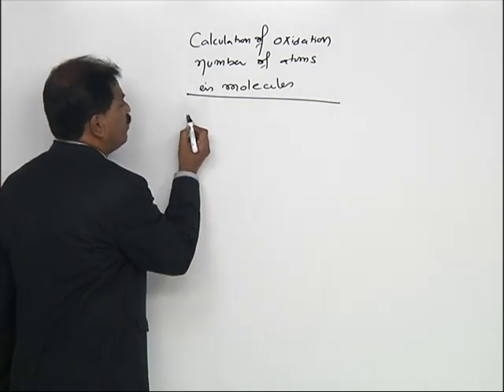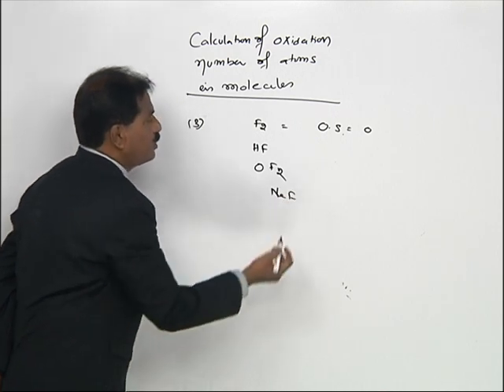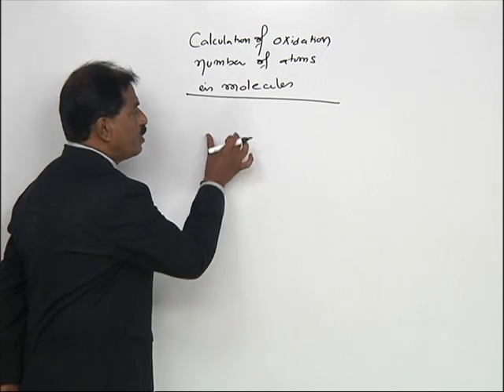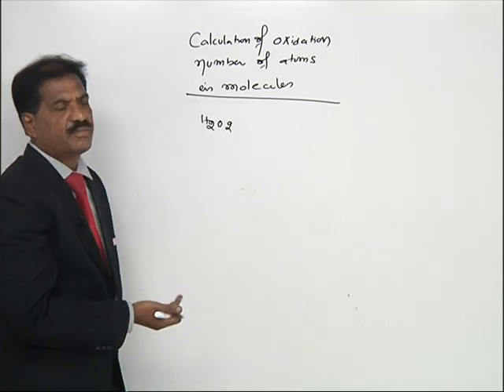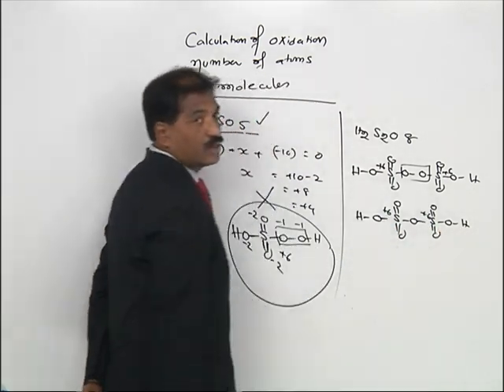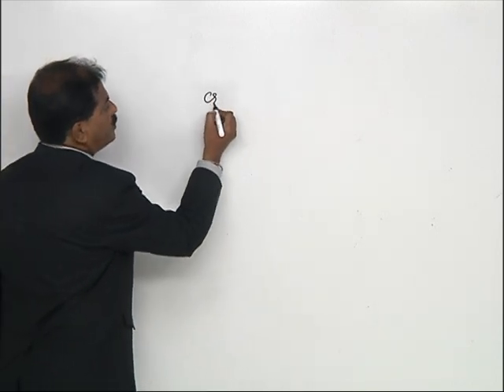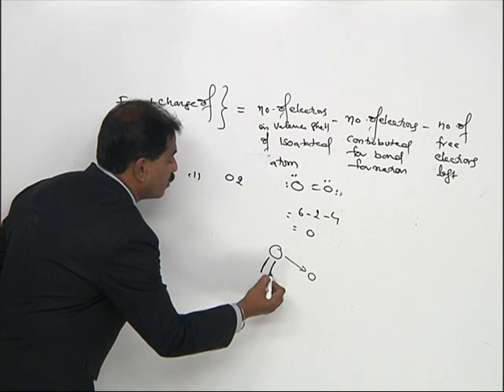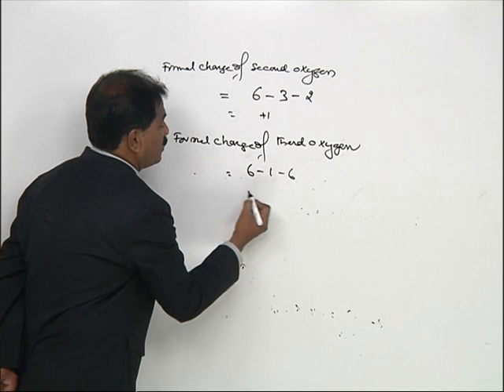UDAY KUMAR CHEMISTRY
This lecture video primarily deals with the Calculation of Oxidation (Number of atoms in molecules) which is enclosed with Chemistry and is briefly explained by Uday Kumar Sir

# Rankers Learning # Calculation of Oxidation # Chemistry